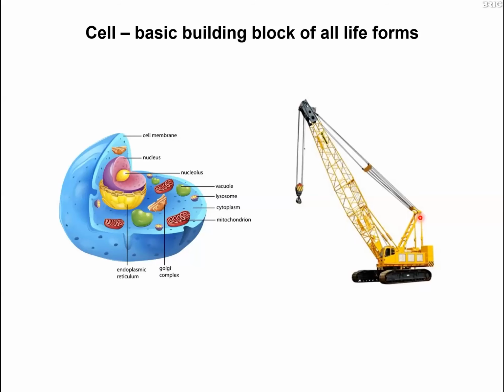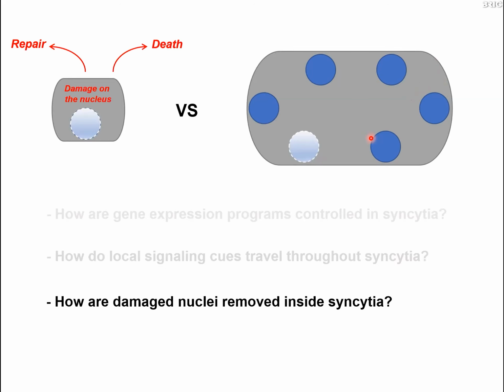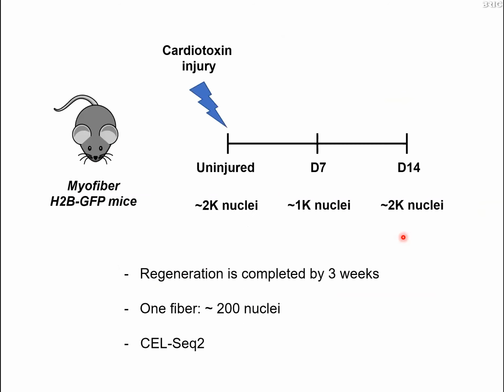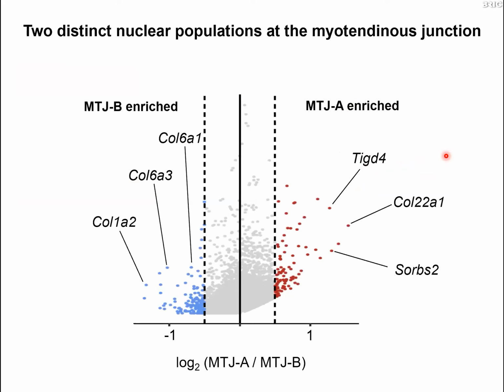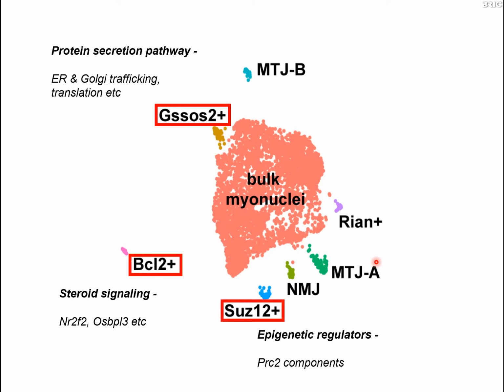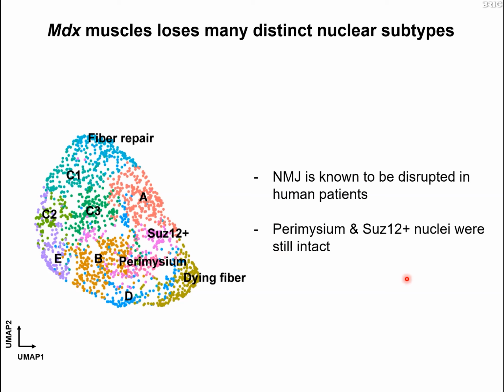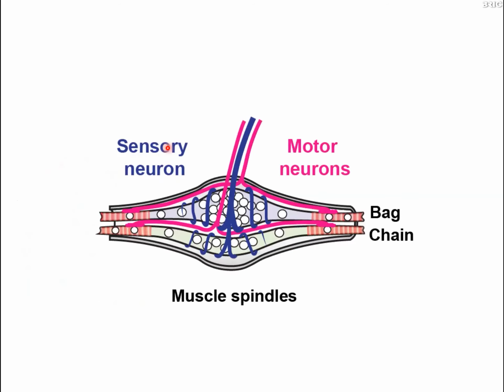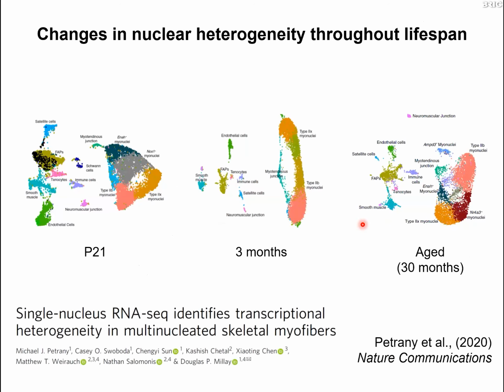다핵 세포의 생물학 - 근육 세포내 핵간의 유전자 발현 프로그램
개최일 : 2022.1.7
종류 : 학술웨비나
연사 : 김민철
소속 : Max Delbruck Center for Molecular Medicine
BRIC Webinar : 우리 몸을 구성하는 장기들의 기능은 그 장기를 구성하는 다양한 분화된 세포들에 의해서 조율된다. 근육 세포는 거대한 다핵 세포로서, 하나의 세포질 안에 수백 개의 핵들을 가지고 있다. 최근까지 근육 세포 내의 유전자 발현 프로그램은 전반적으로 균질한 것으... 더보기